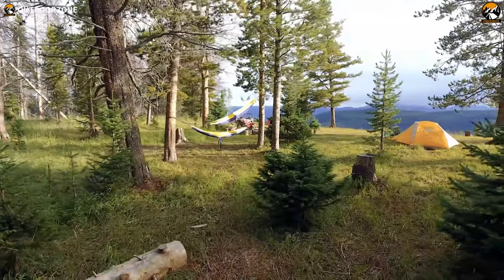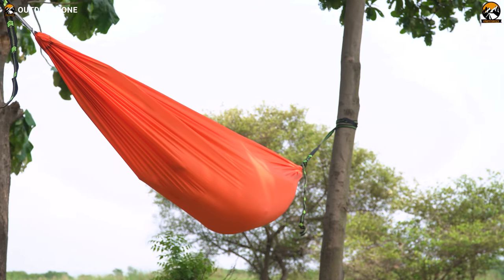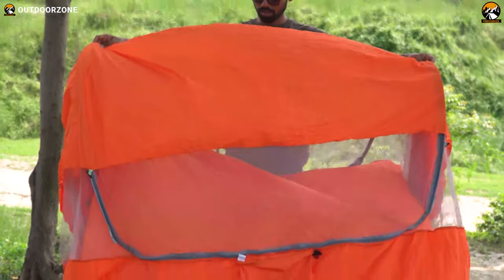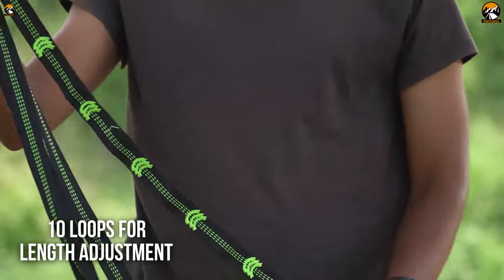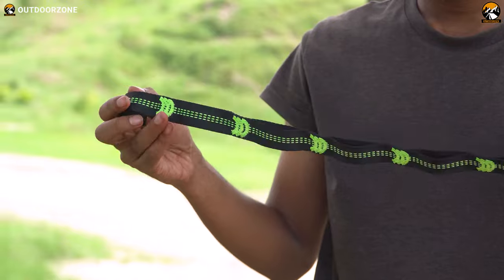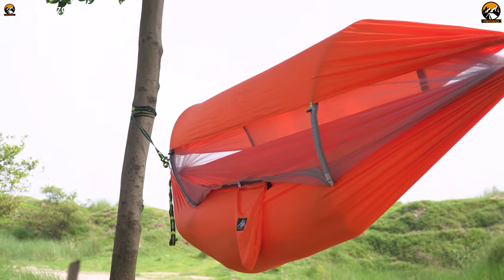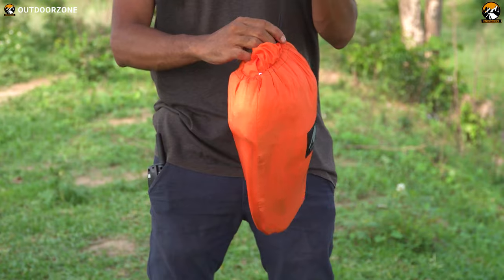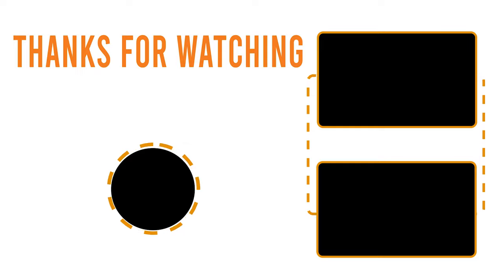Ayamaya Camping Hammock with Mosquito Net & Sunshade Review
AYAMAYA Camping Hammock with Mosquito Net & Sunshade Cloth is made of 210T parachute fabric, making it breathable, lightweight, durable, and wear-resistant. Camping hammock with bug net mesh and double way easily-close zipper, protect you away from the mosquito. You can rotate the hammock 180° to place the mosquito net under the bottom and use it as a normal tree hammock.

Ayamaya Camping Hammock Amazon

Good news for Outdoor Zone followers! If you purchase a hammock on AYAMAYA